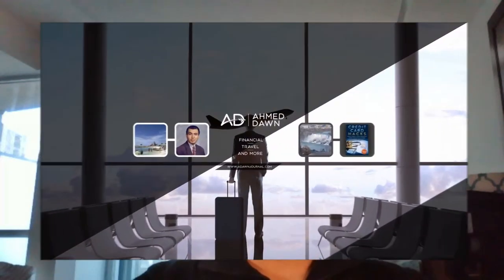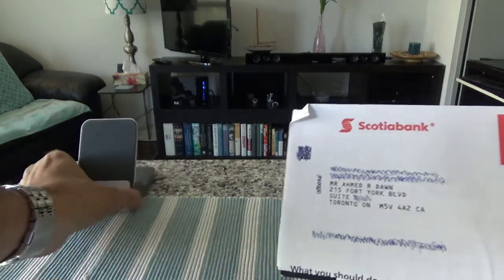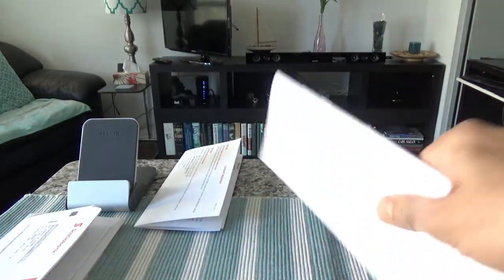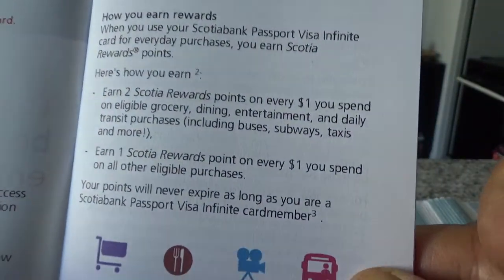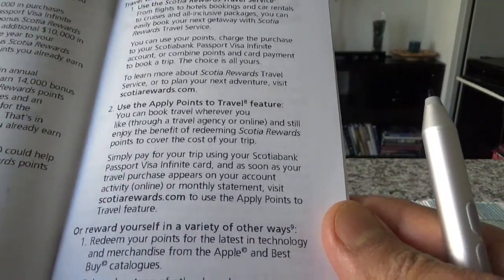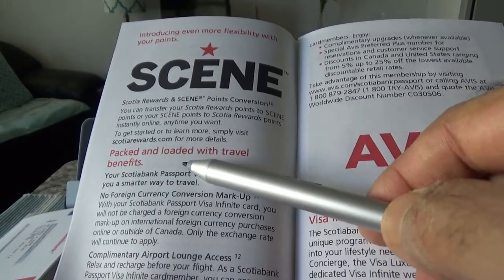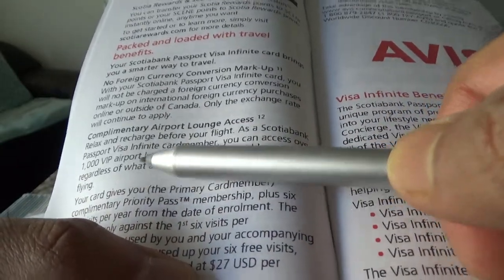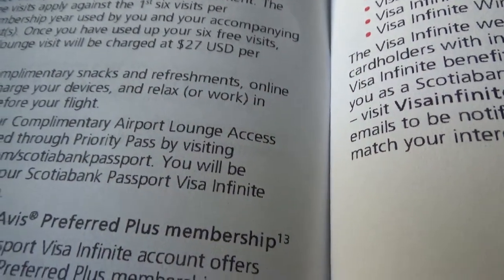Non-Affiliated | Scotiabank Passport Visa Infinite Credit Card Unboxing & Review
Scotiabank Passport Visa Infinite Travel Credit Card Review by Canadian Financial Author Ahmed Dawn. Non-Affiliated & honest.

Scotiabank Passport Visa Infinite Credit Card is proprietary travel points credit card that offers  1 Point for every $1 purchases, and accelerated 2 points on accelerated categories such as grocery, dining, entertainment, and transit  purchases.

Scotiabank Passport Visa Infinite Travel Credit Card is somewhat comparable with BMO World Elite MasterCard,  I will go over some of these in this video.

It provides 6 free lounge access via Priority Pass program and offers zero foreign currency conversion fees for Canadians.

In this video, I will review and analyse  Scotiabank Passport Visa Infinite Travel Credit Card and will provide my non-affiliated, unbiased, and honest insights.

Canadian Financial Content.